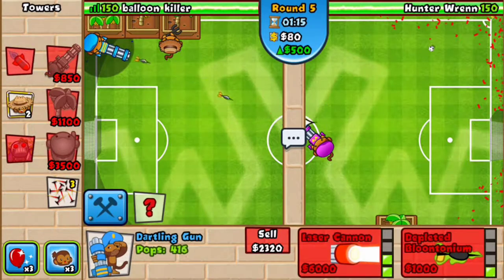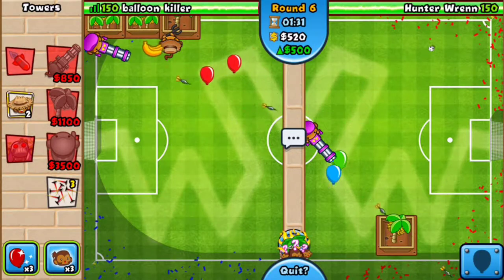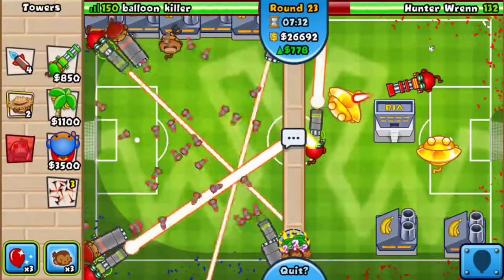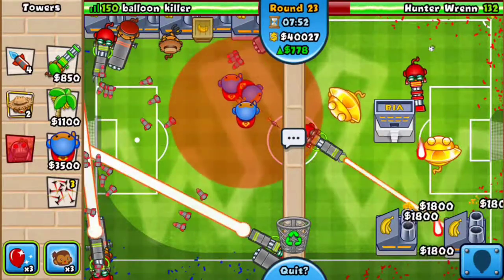All the banana's!! | bloons td battles